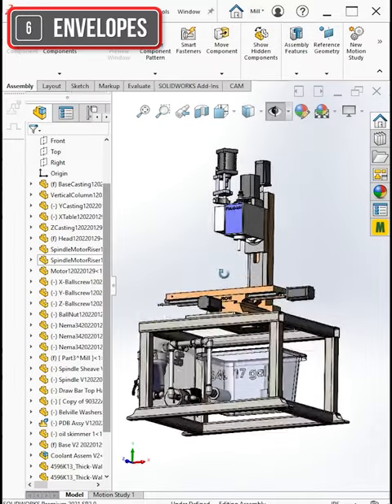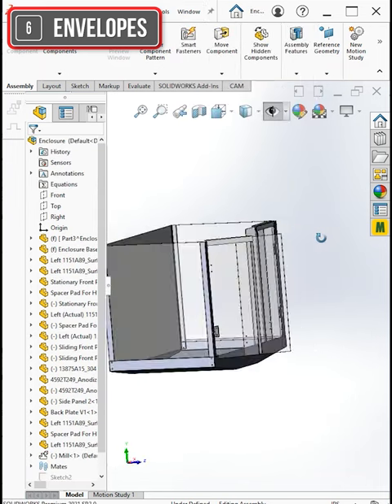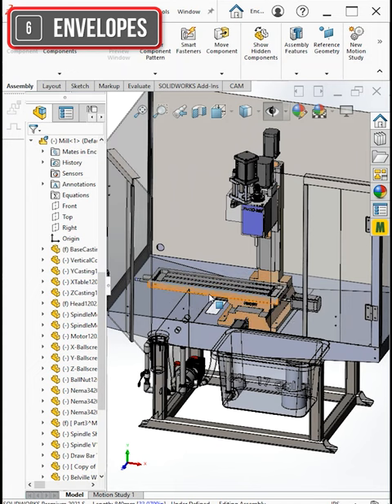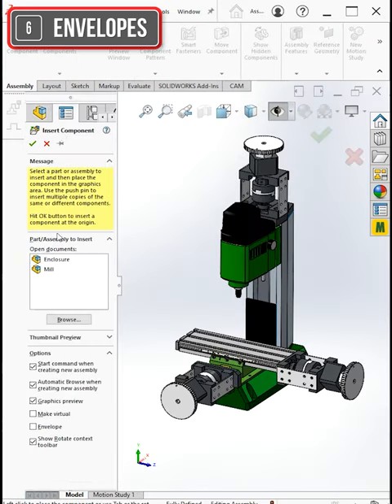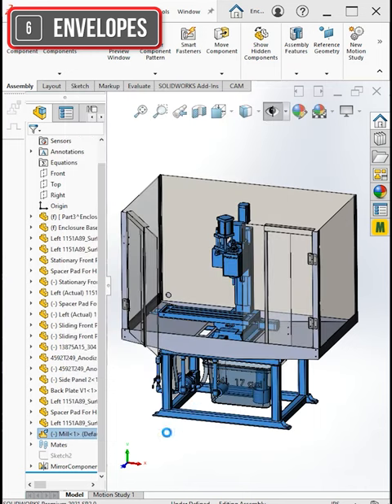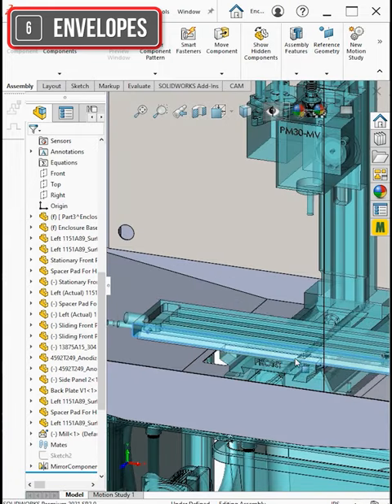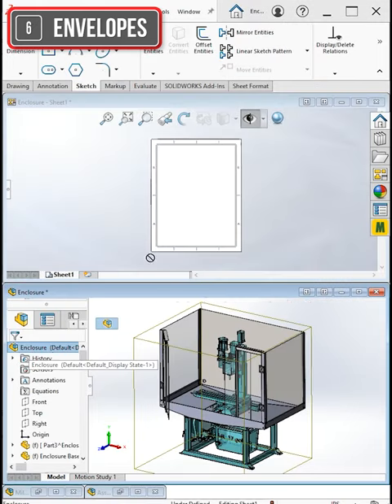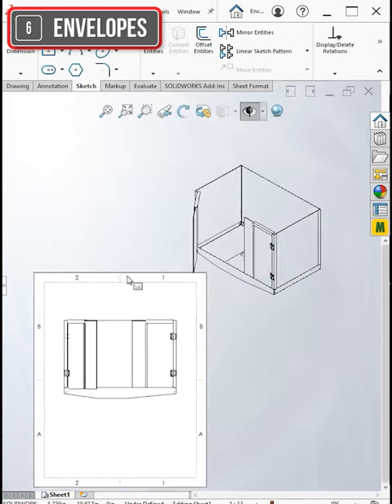Tip #6 - Use ""Envelopes" To Check Interfacing Fits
A bite-sized video series with tips and trick in SolidWorks